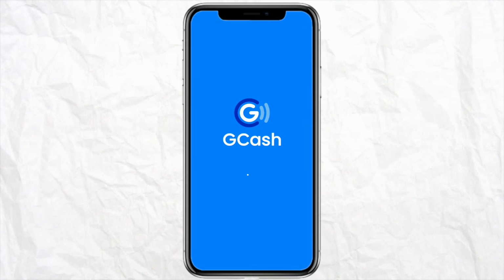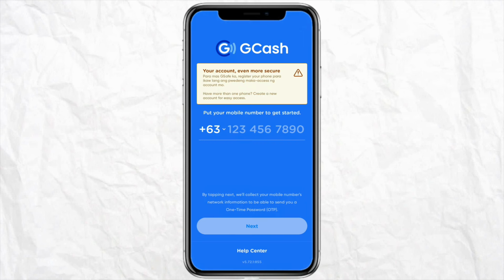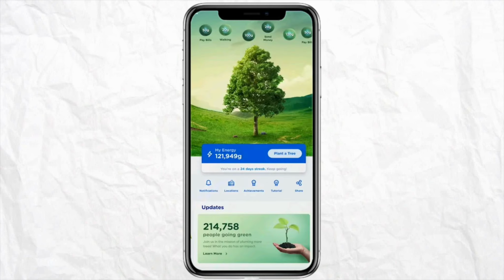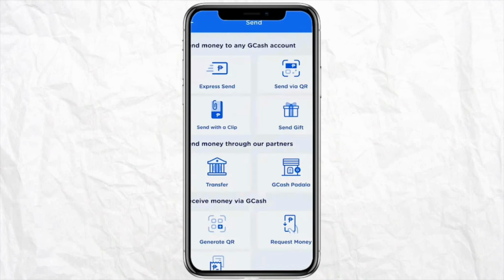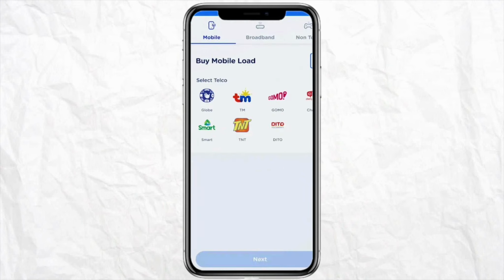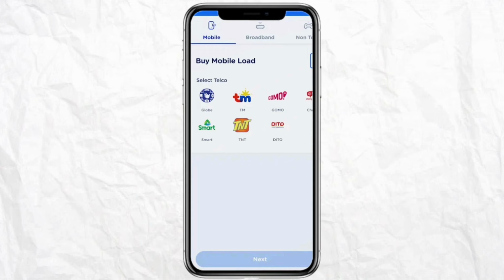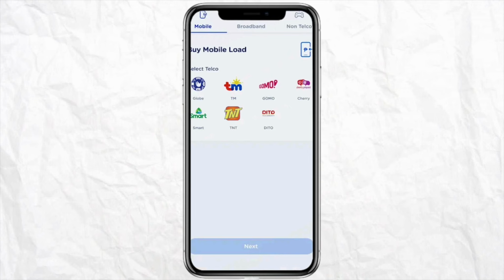How to transfer money from Gcash to Palawanpay (Full Guide)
If you're looking to transfer money from Gcash to Palawanpay, this full guide video is for you! Learn how to easily and securely transfer money between these popular mobile payment services. Save on fees and have more options for sending money with this step-by-step tutorial. Say goodbye to traditional money transfer methods and try it out today!